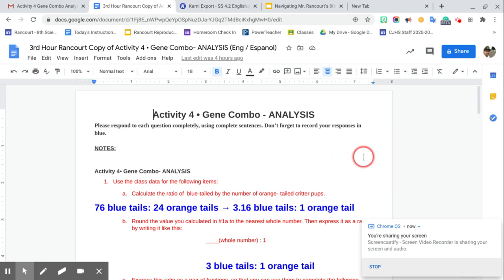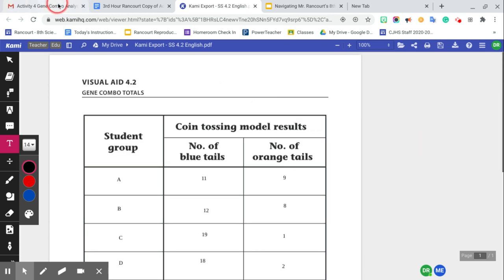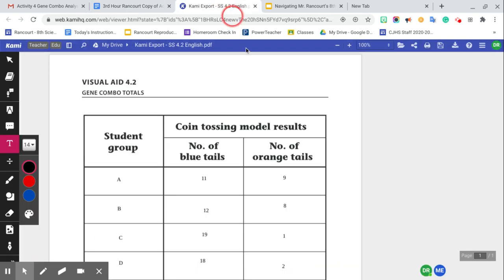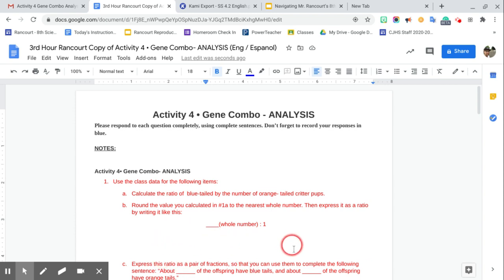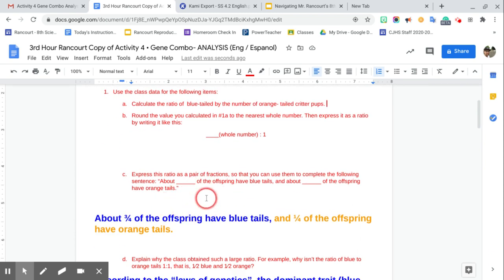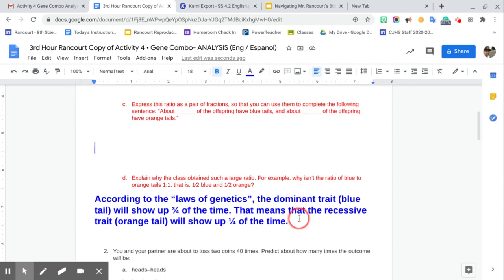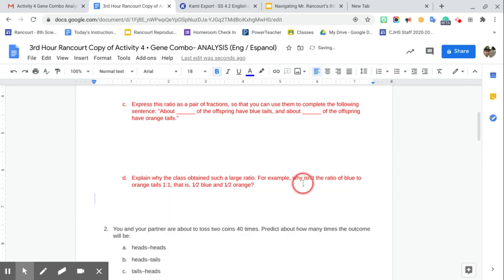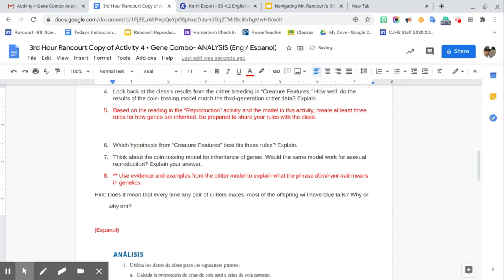Act 4: Analysis Questions Tutorial